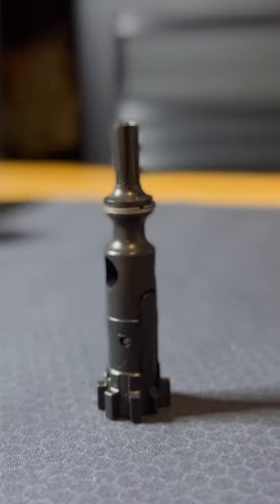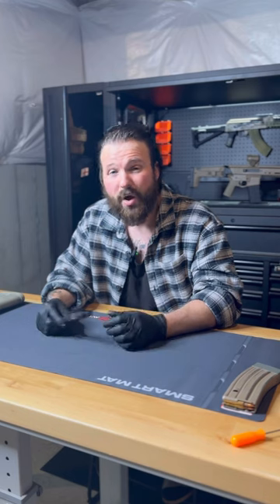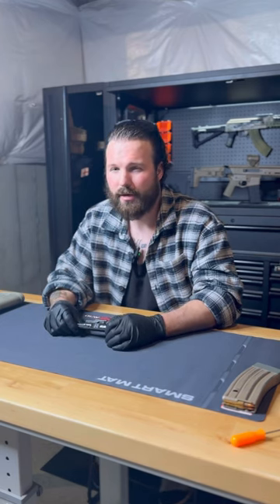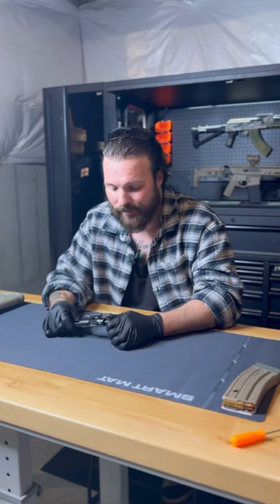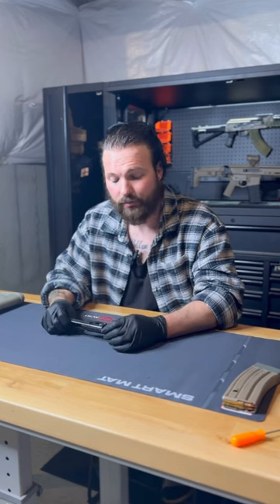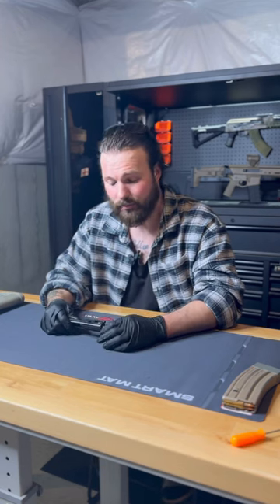AR15 Gas ring check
How to check if your AR15 needs new gas rings, also a good way to establish an idea of round count on a used